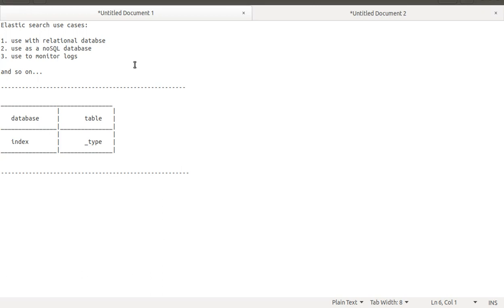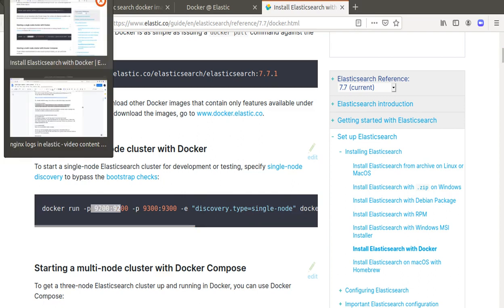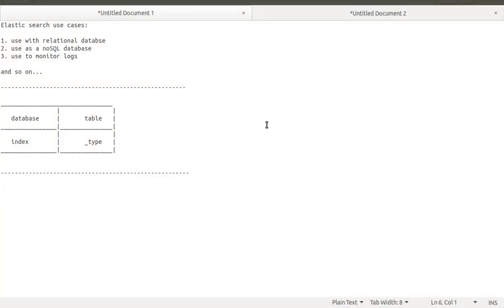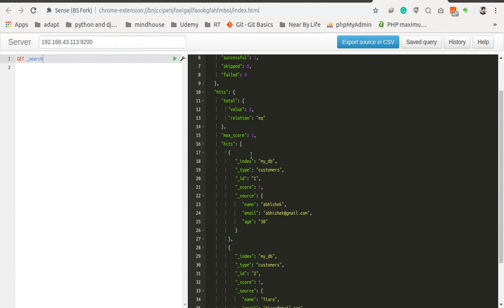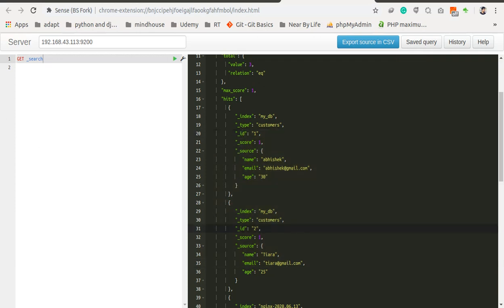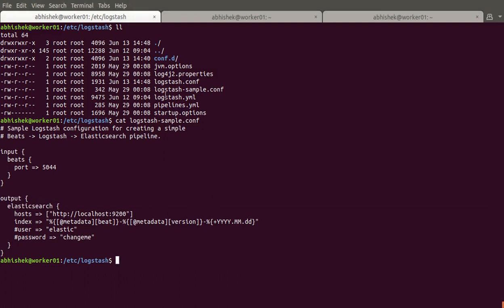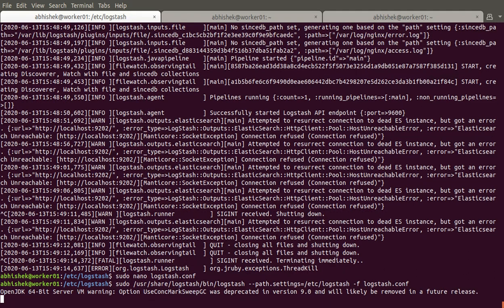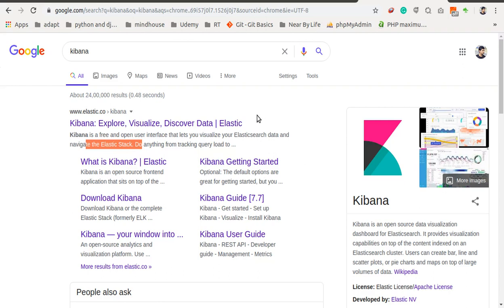ElasticSearch + Logstash: realtime monitoring of nginx logs (ElasticSearch for beginners)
Prerequisite:
In this video, I used docker image of elastic search. So it is good if you have some idea of dockers. It is not compulsory but just needed for installation. Rest of the part is related to elastic search only and you can go through it.

This video contains:

1. Basic idea / use cases of ElasticSearch
2. Load data in ElasticSearch (data can be of any type, you need to convert it to json)
3. Docker: Mount ElasticSearch data to persistent volume
4. Monitor nginx logs using Elastic search and Logstash(Realtime )